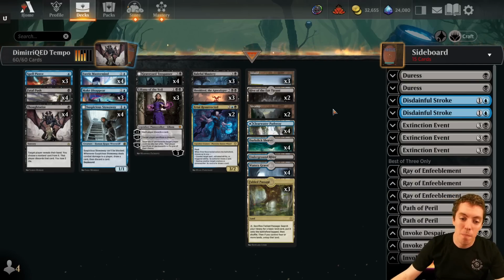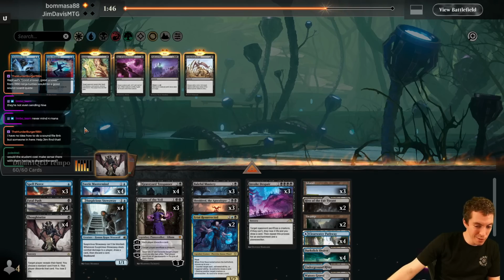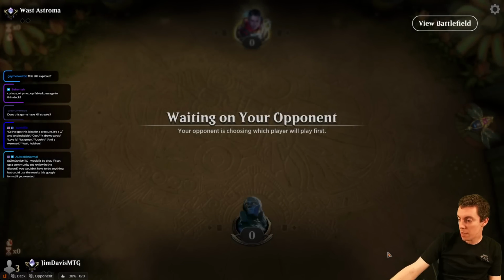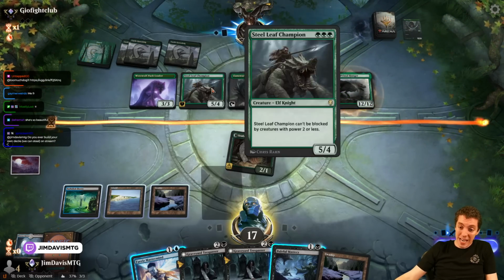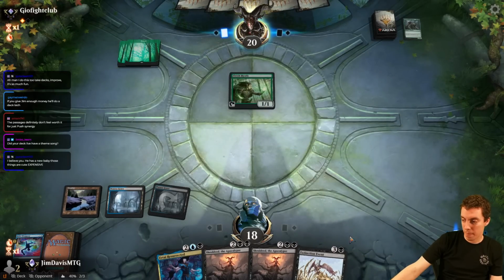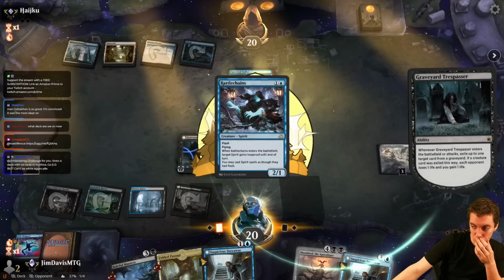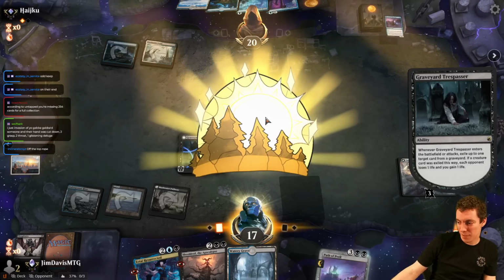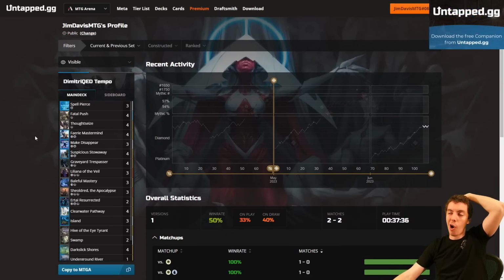Werewolves - Dimir Tempo Awooooo 🐺 - 🔵⚫ - (Explorer)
Midrange, but do it with Werewolves 🐺🌒

Saw this deck do well in a Pioneer event and all of the cards were legal in Explorer, so why play MTGO? 🙃 Dimir Tempo; now with Werewolves!

0:00 - Deck Tech
2:40 - Match One vs. Rakdos Midrange
14:05 - Match Two vs. Azorius Control?
17:32 - Match Three vs. Mono-Green Aggro
28:59 - Match Four vs. Azorius Spirits
44:19 - Closing Thoughts